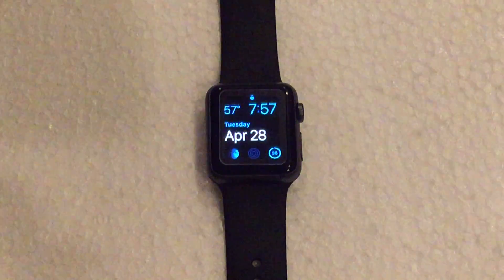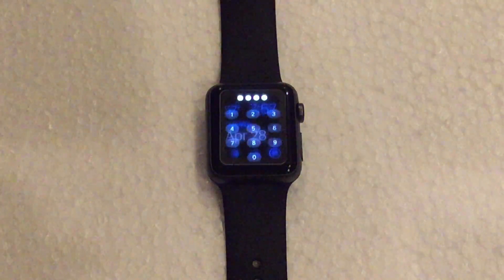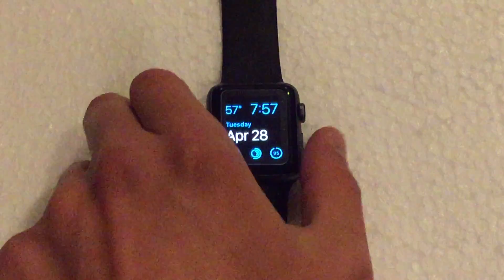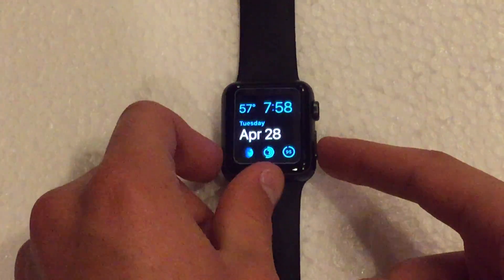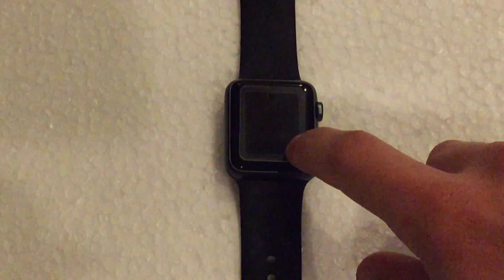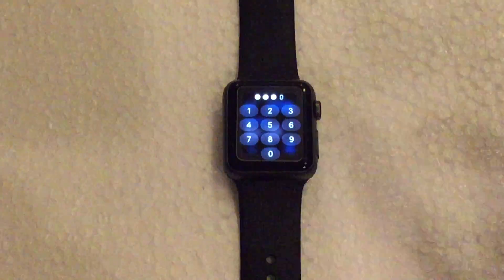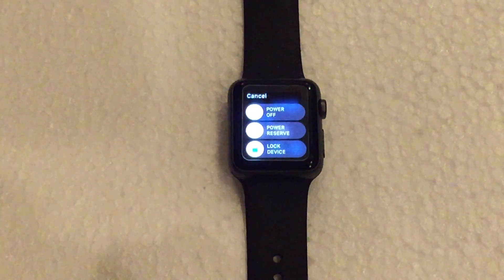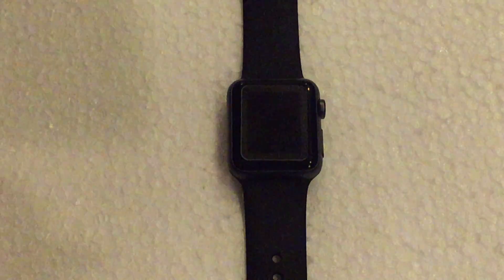Quick Tip #3 - How to manually lock the Apple Watch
In this video I demonstrate how to lock the Apple Watch. Essentially this is putting the Apple Watch into standby mode.